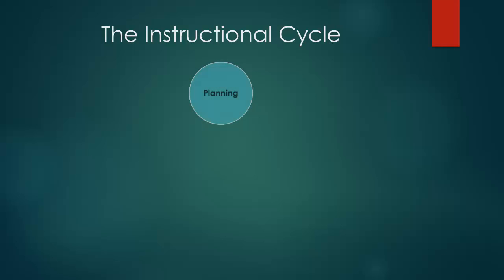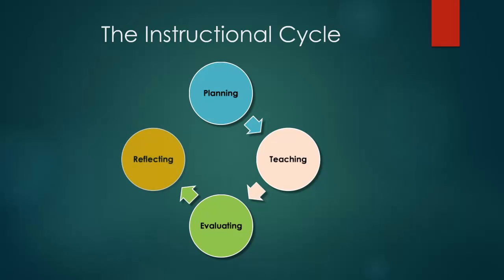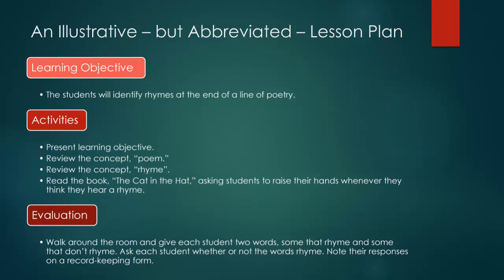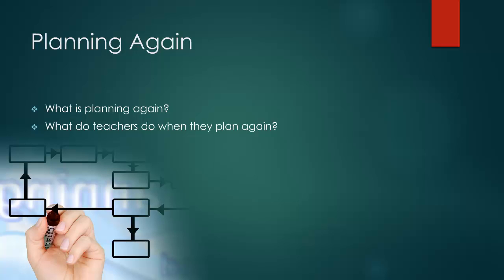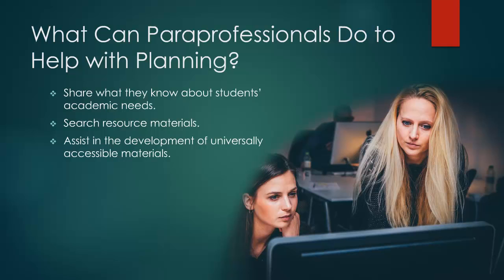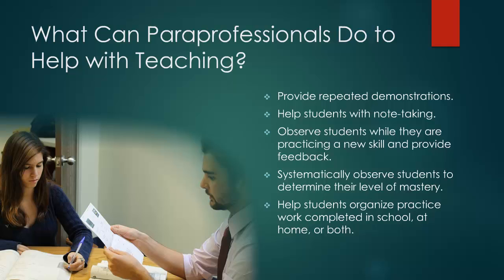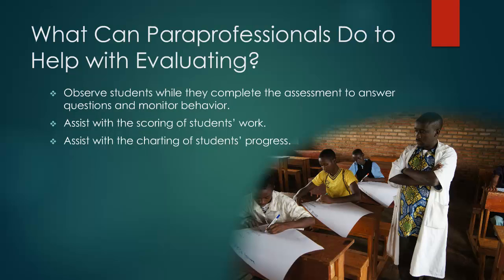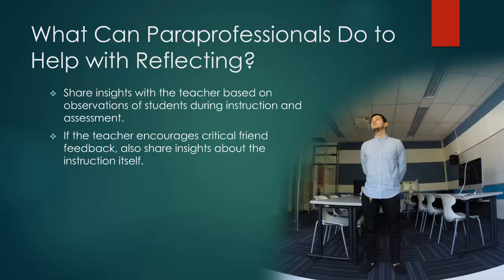Helping with Instruction in General Rev2016 FINAL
How paraprofessionals can help with instruction